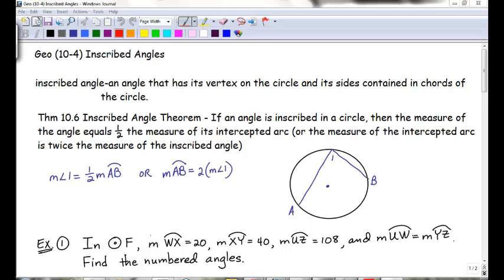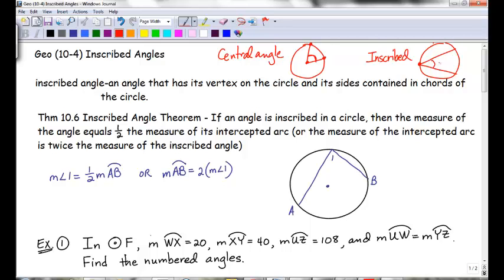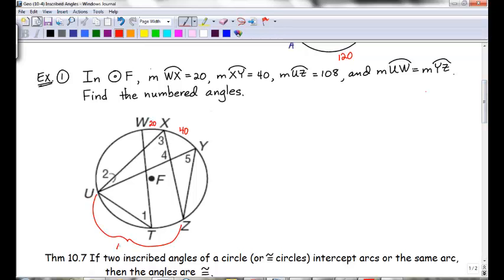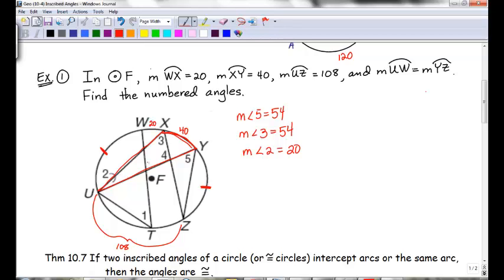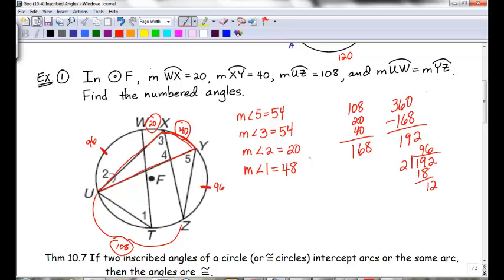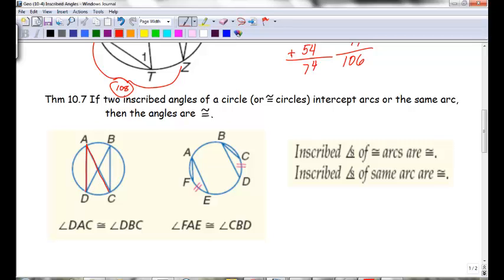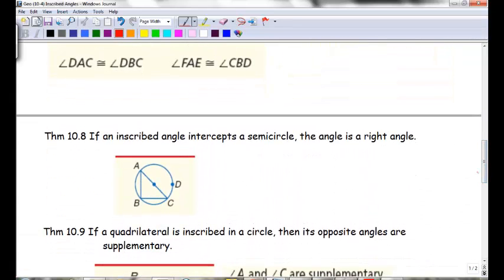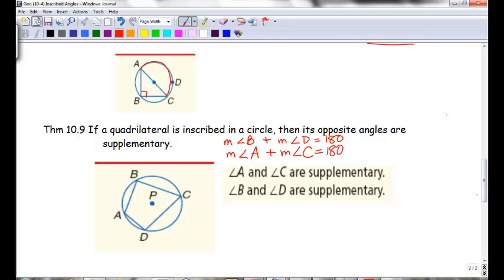GEO INSCRIBED ANGLES